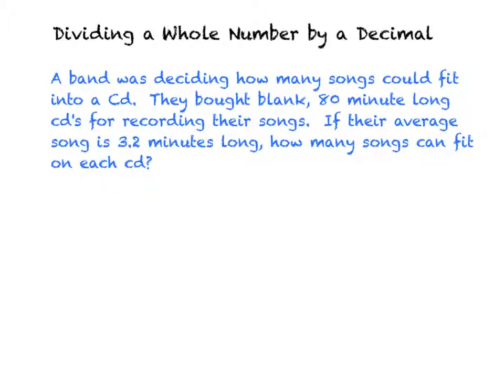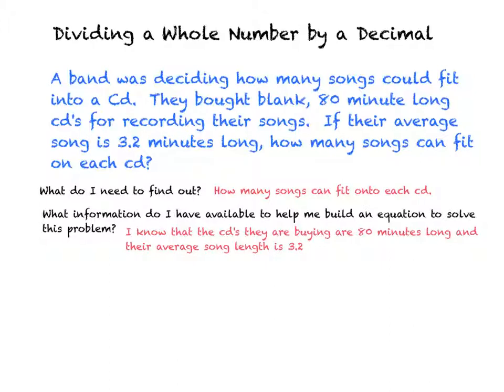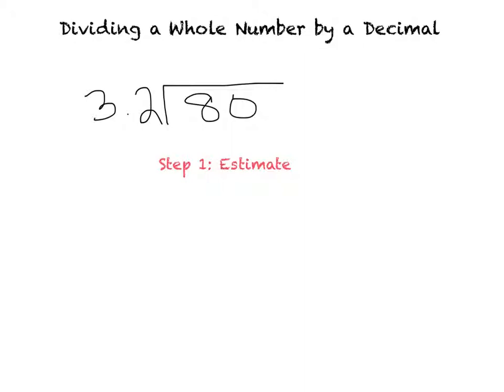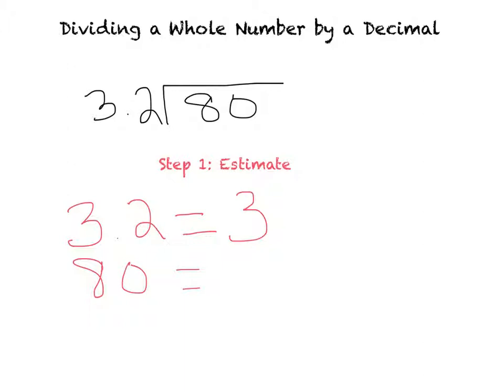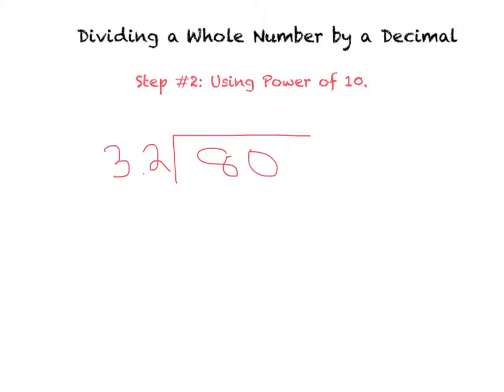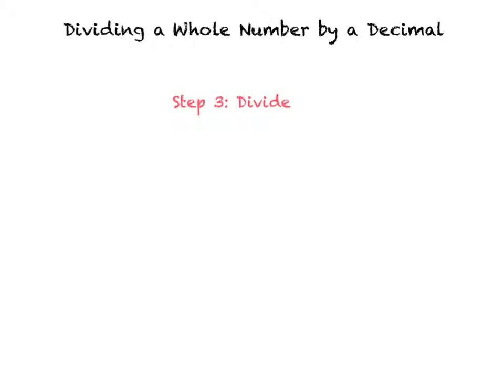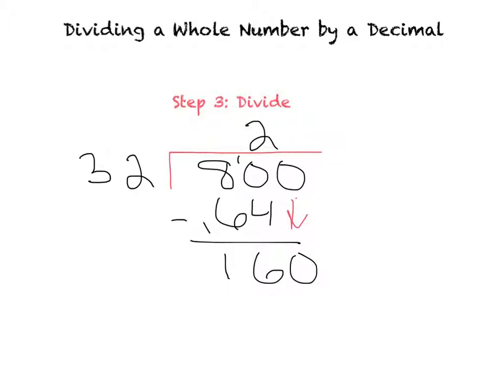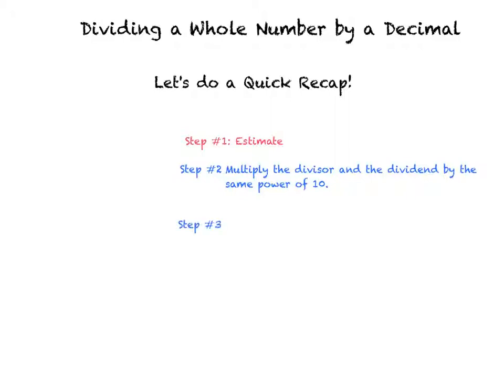7-5 Dividing a Whole Number by a Decimal